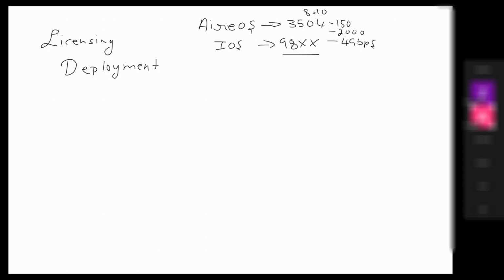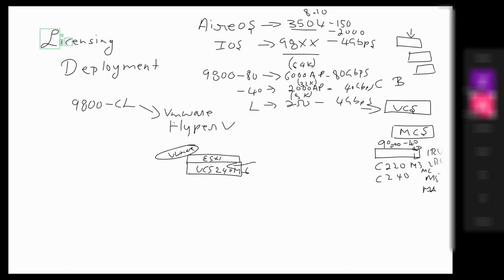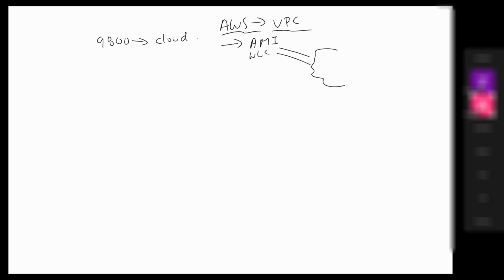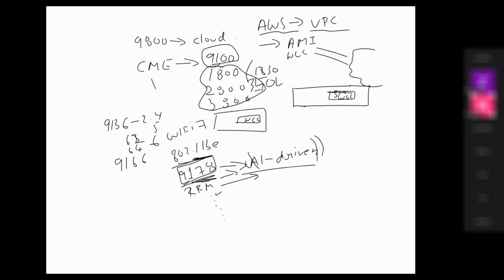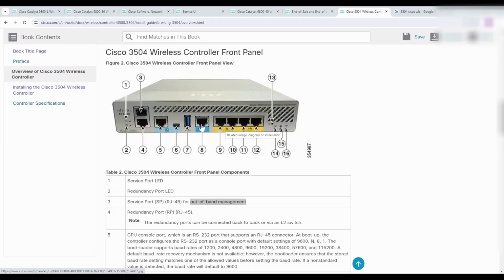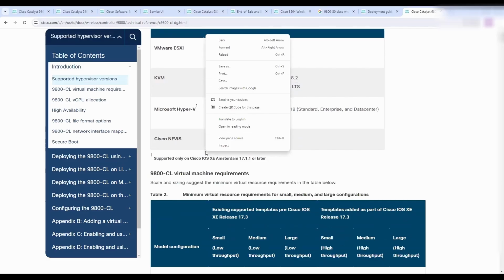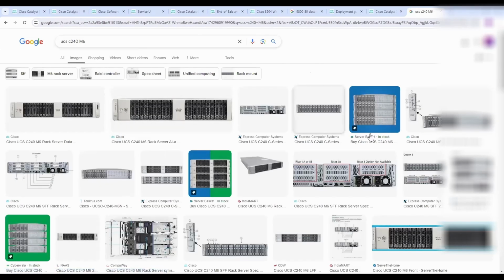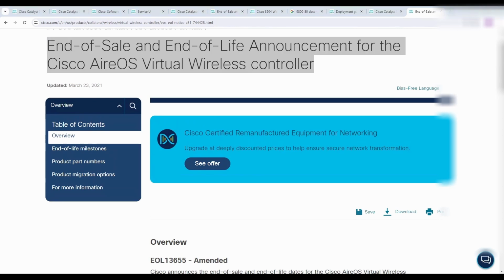TC_Deployment_Day15 ccie wireless wlc9800